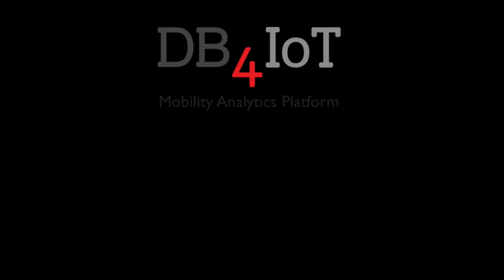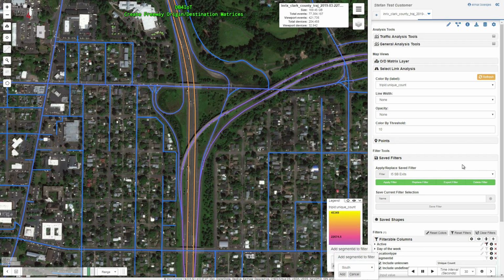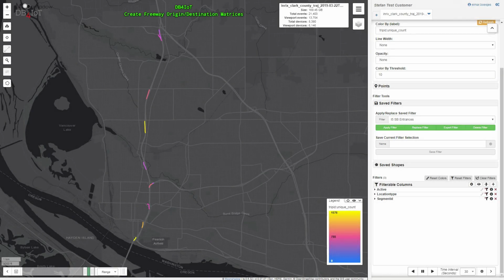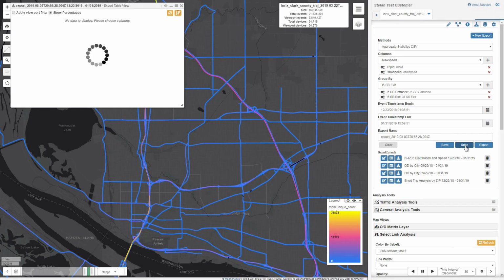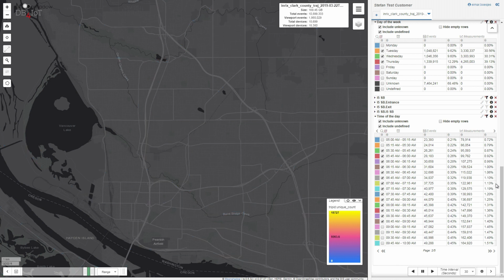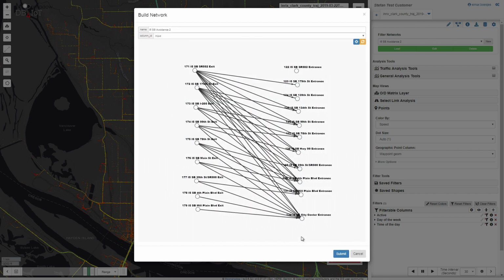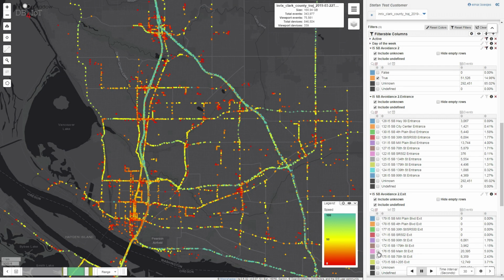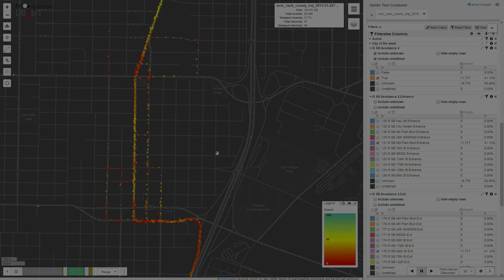DB4IoT - Create Freeway On-Ramp to Off-Ramp Origin-Destination Matrices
In this DB4IoT Mobility Analytics Platform use-case video we’ll demonstrate how to create freeway, on-ramp to off-ramp, origin-destination matrices.

In today’s transportation planning environment, the problem isn’t a lack of access to data, it’s turning the vast amounts of available mobility data into useful information that helps planners and agencies make informed decisions. The challenge is combining the data from many multimodal sources and packaging it into easy-to-use mobility data analytics and visualizations.

Moonshadow’s DB4IoT is solving this problem and enabling transportation decision makers to explore vast amounts of data quickly and answer questions they haven’t been able to answer before. DB4IoT is the cloud-based database engine and analytics platform for the Internet of Moving Things. DB4IoT was purpose-built for planners, engineers, consultants and agencies to work with virtually any relevant data set. DB4IoT can combine multiple data sets, works with any map layer and delivers blazing-fast analytics that drive better evidence-based planning and engineering decisions.